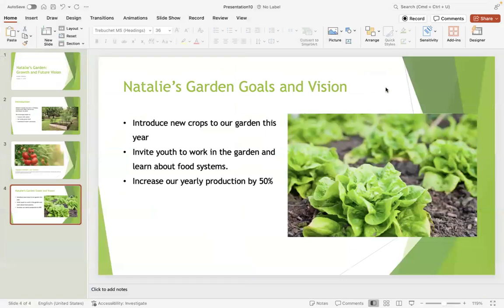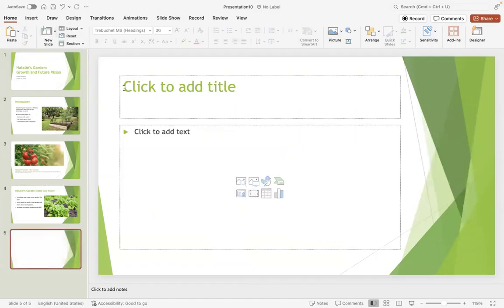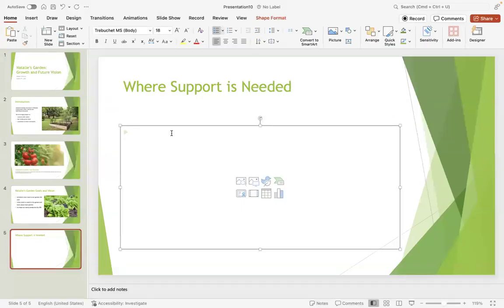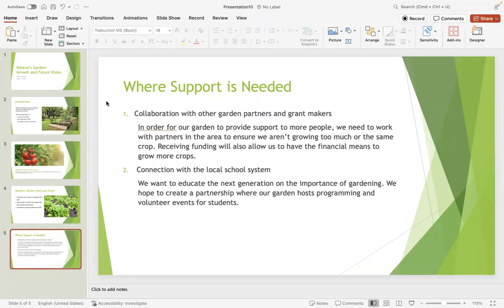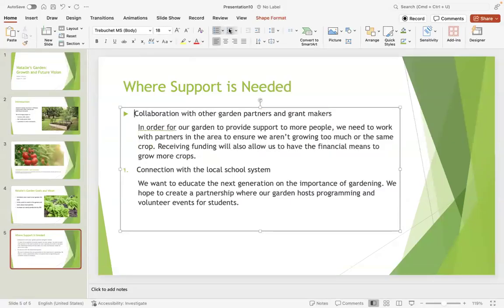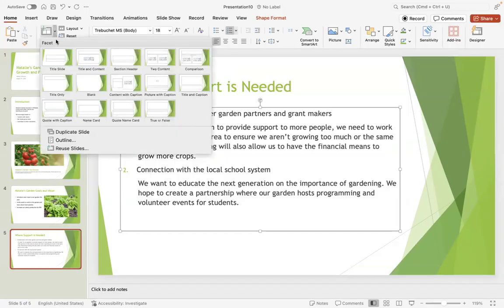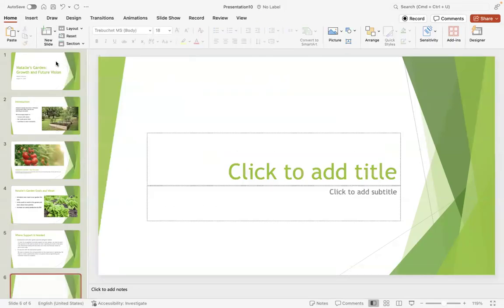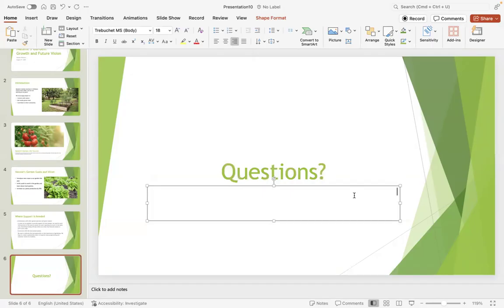PowerPoint Tutorial Part 5: Making the Ask - Support Requests and Q&A Slides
Close strong with clear support requests and professional question slides! Learn to ask for exactly what you need and create space for audience engagement.

What you'll learn:
• Creating specific support request slides
• Making numbered lists in text boxes
• Designing professional "Questions" slides
• Centering and aligning text effectively
• Ending presentations on a strong note

The finale of our series - make your ask count!